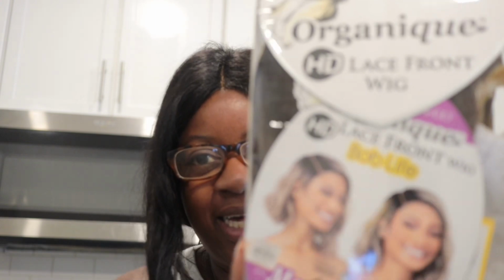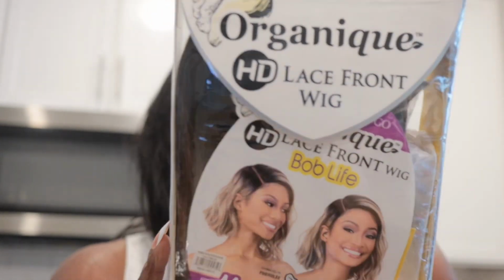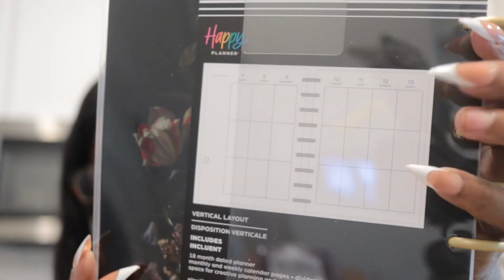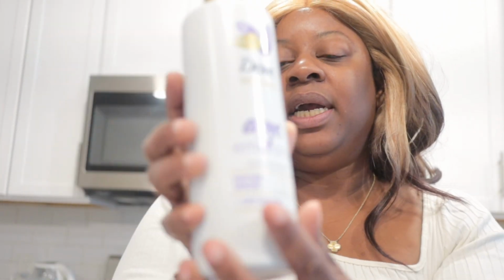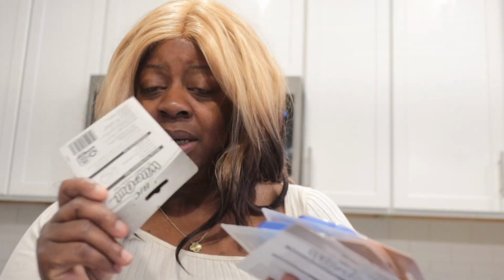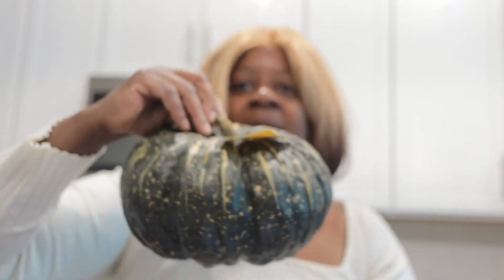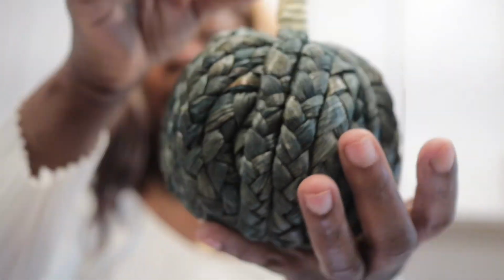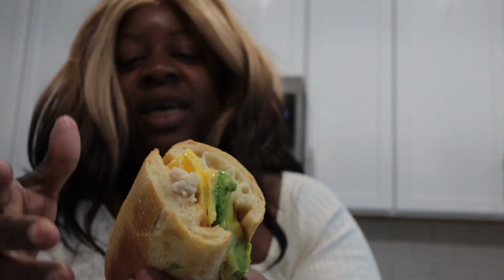Daily Vlog: Spend the day unboxing packages + a little chitchat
Hi y’all thanks for tuning in again to the channel.

Age:44

Location : Tennessee

Fun fact * I’m a self published author

Coming soon: Digital planner, notebooks, journals + more

Vlogging equipment:

Camera: canon M50 mark ii

Iphone14 Plus: Cinematic Mode-4K /1080p

Lens: 22mm

15-45 mm